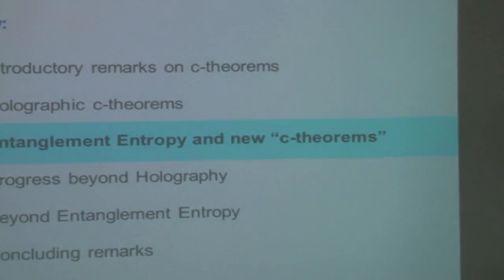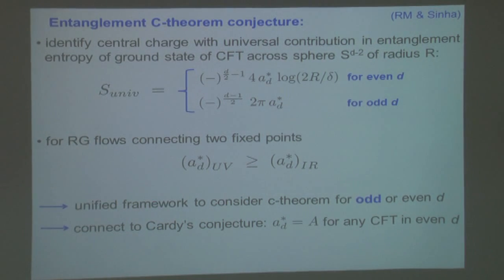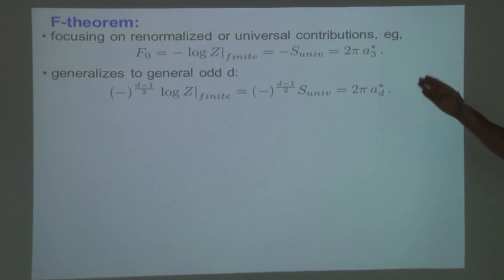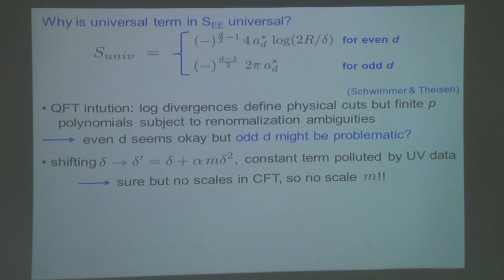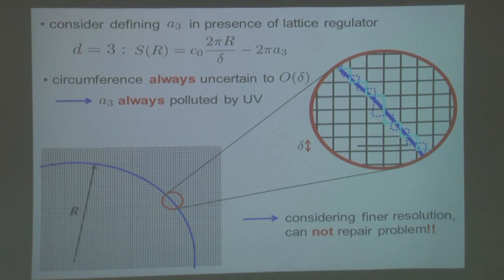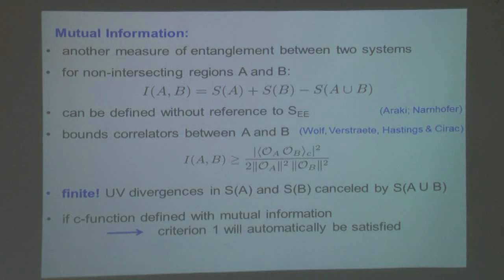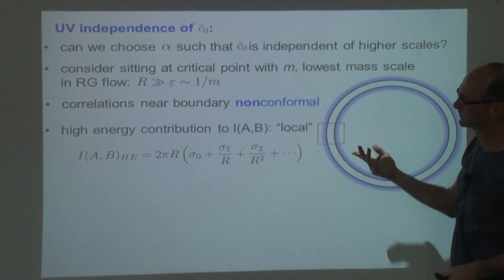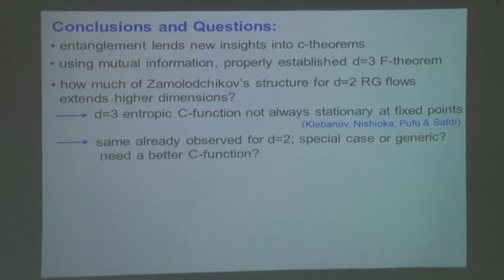Entanglement & C-theorems (Chandrasekhar lecture III) - part 2